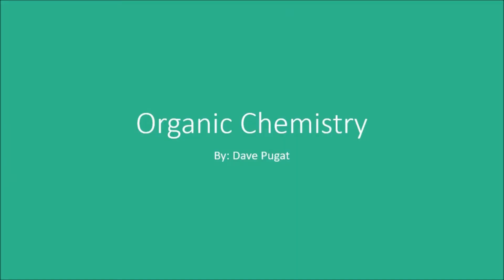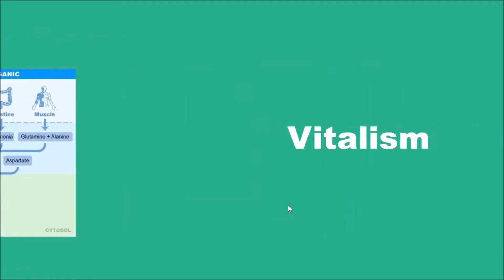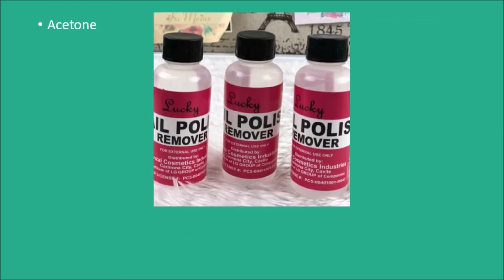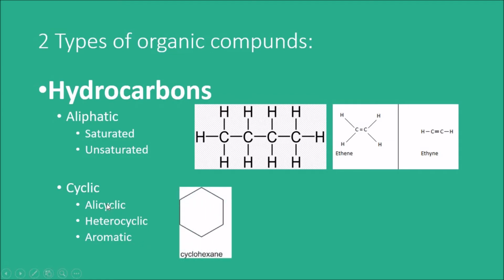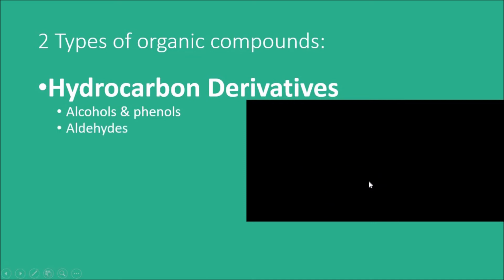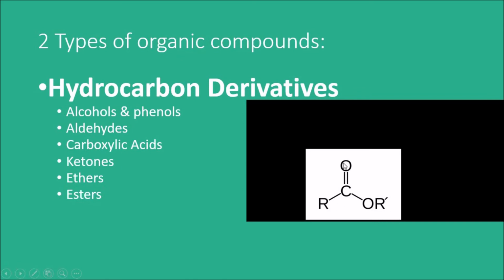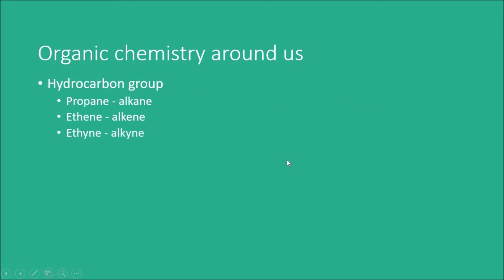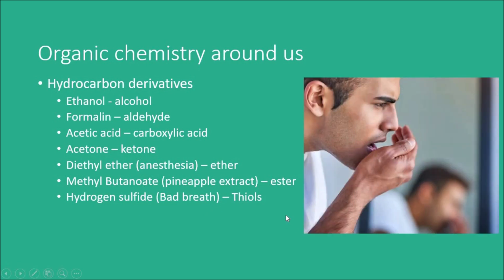Orgchem B PugatDaveJoseph FinalRequirement